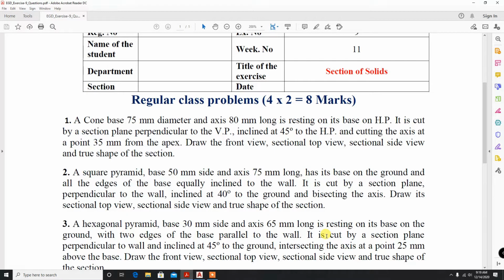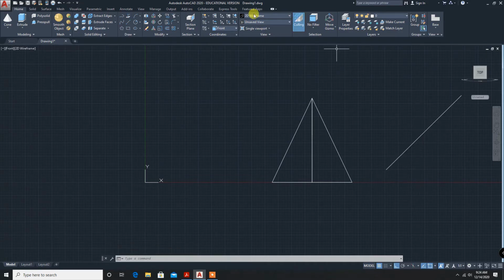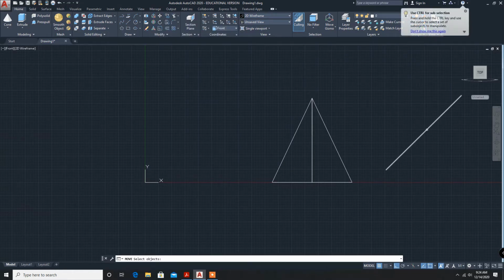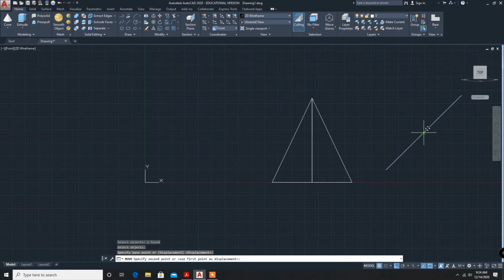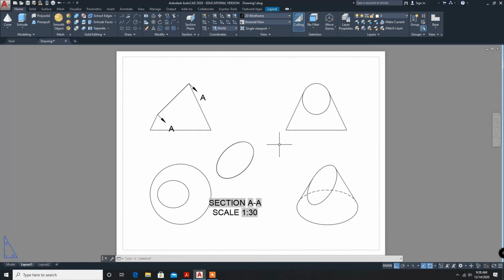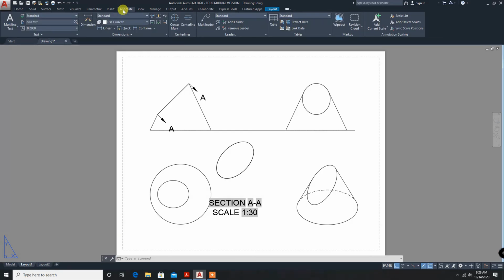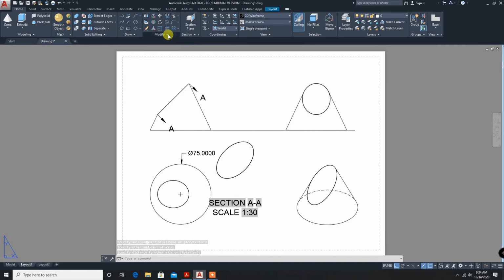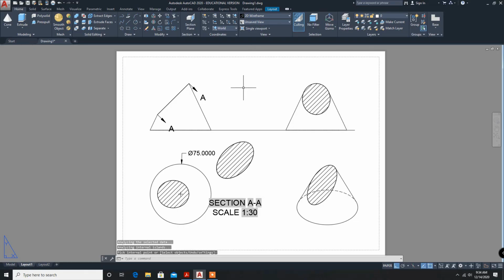Exercise -9.1 | Section of Solids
A Cone base 75 mm diameter and axis 80 mm long is resting on its base on H.P. It is cut by a section plane perpendicular to the V.P., inclined at 45º to the H.P. and cutting the axis at a point 35 mm from the apex. Draw the front view, sectional top view, sectional side view, and true shape of the section.